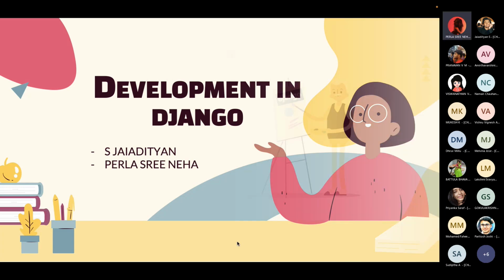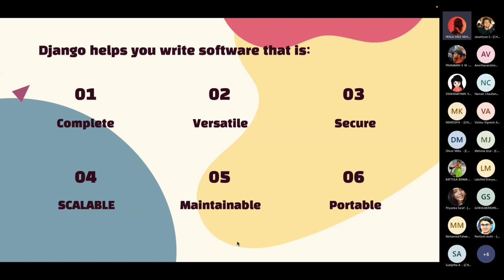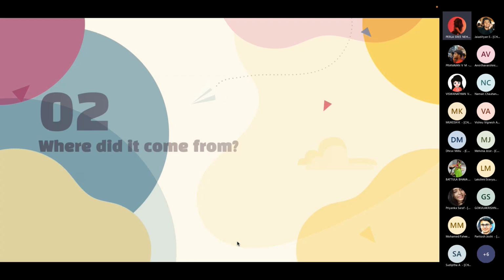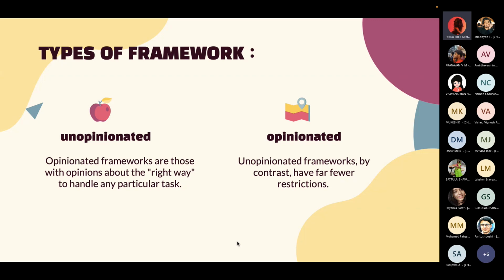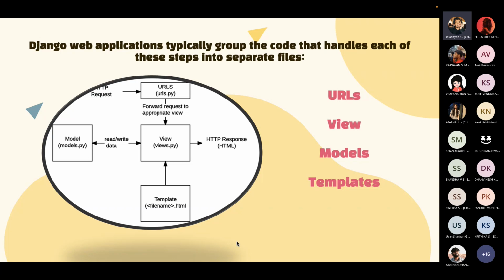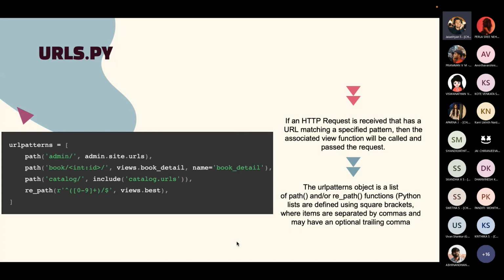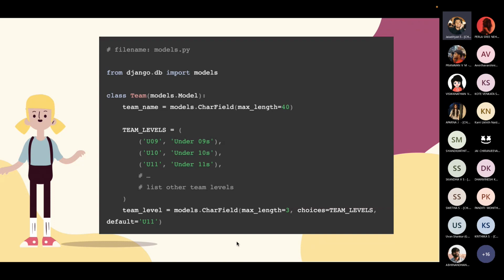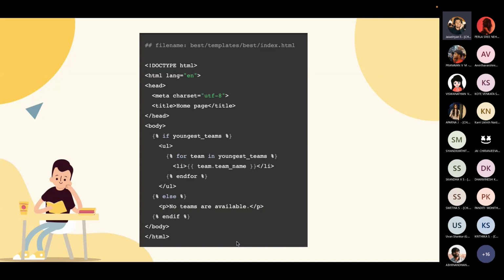Developing in Django | S Jaiadityan | Perla Sree Neha | Cognizance Open Mic Series